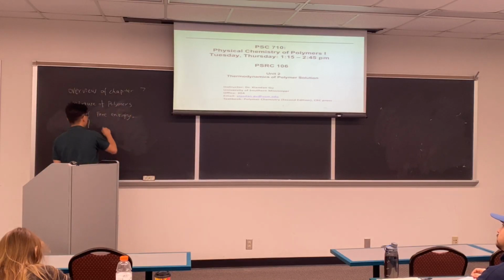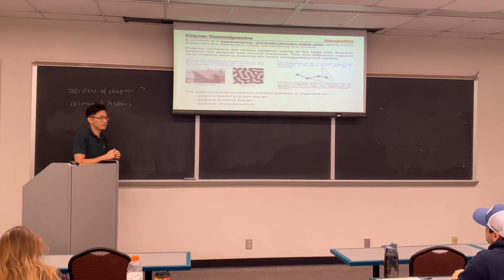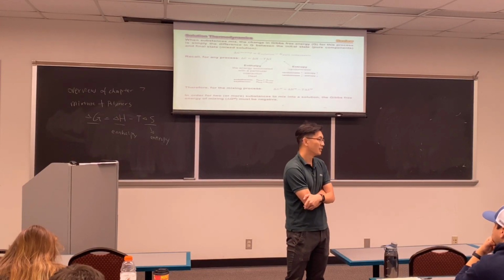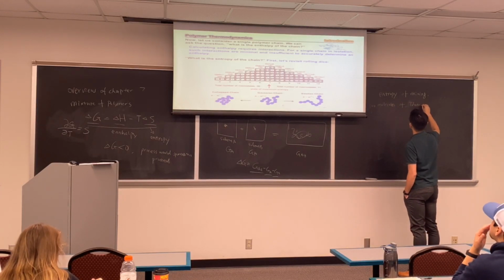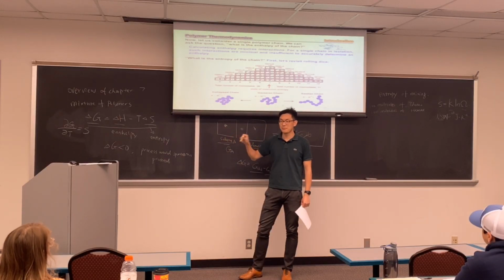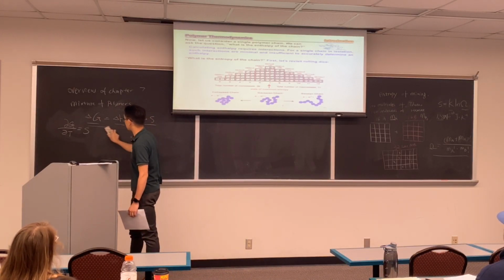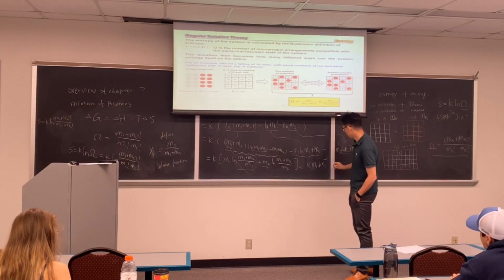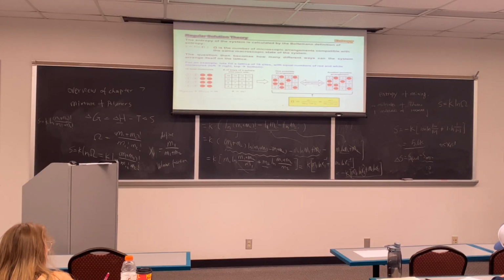2019 PSC 710 Lecture 10 thermodynamic of polymer solution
2019 PSC 710 Lecture 10 thermodynamic of polymer solution,  entropy of mixing.